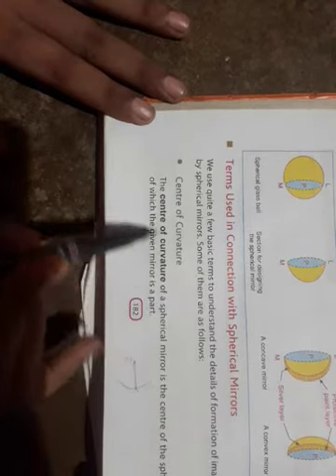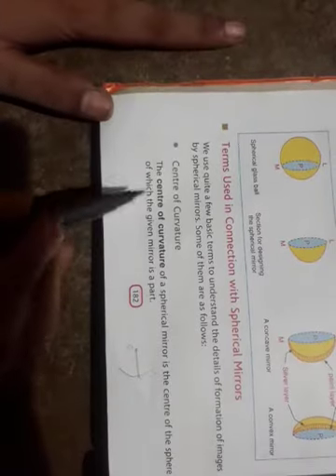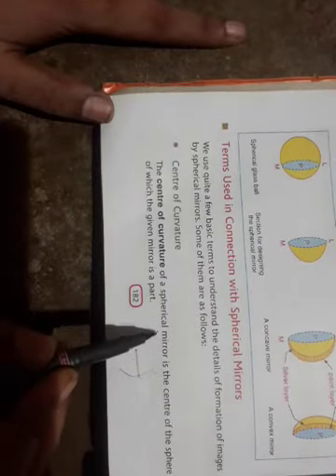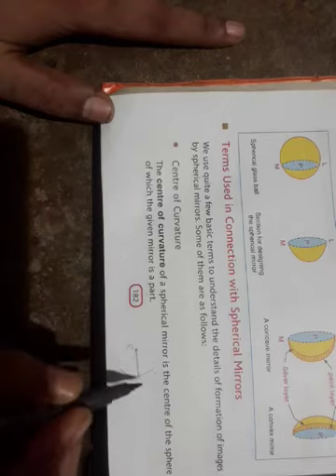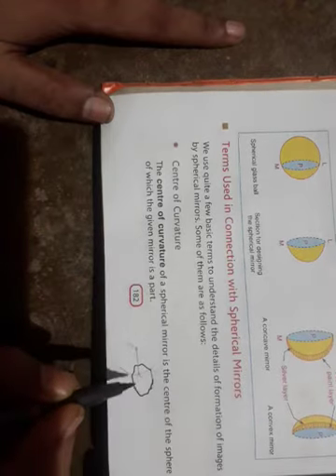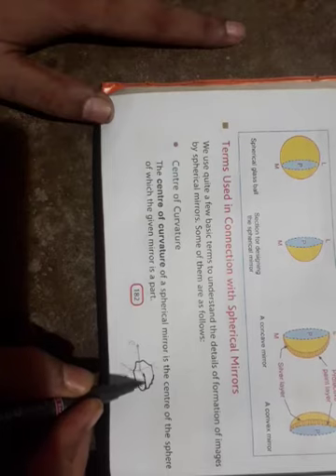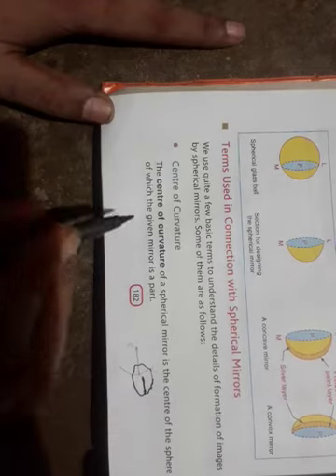Chapter 12th light dav class 7 science